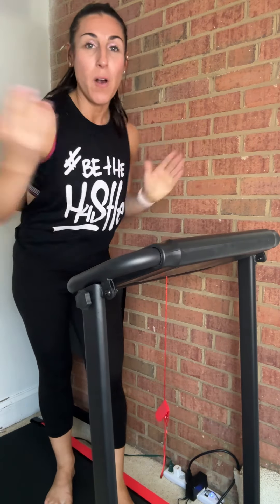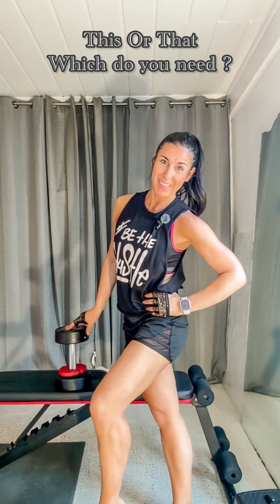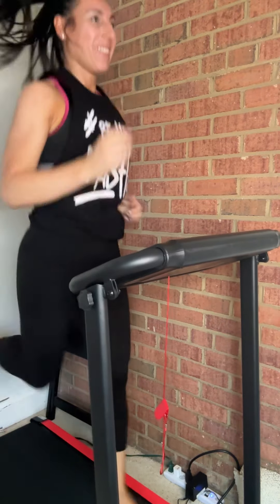Home Gym Equipment This or That Amazon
Which option helps you more